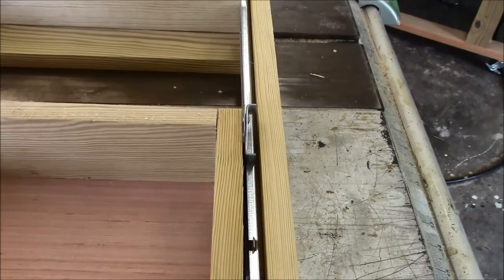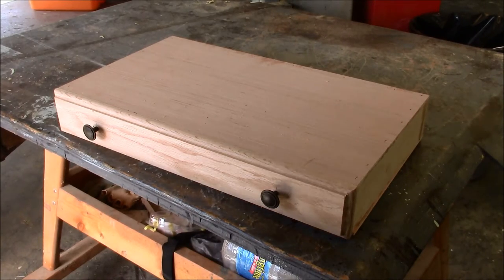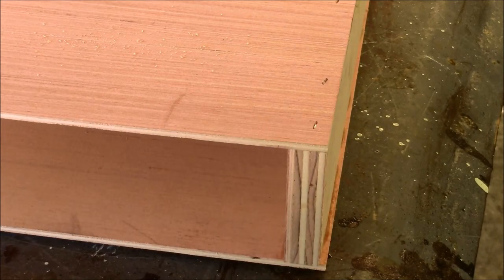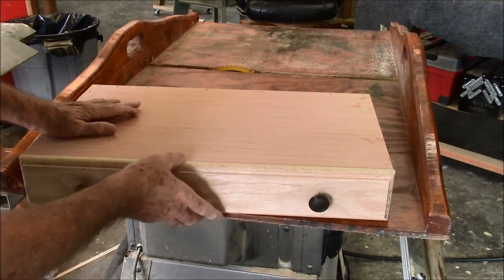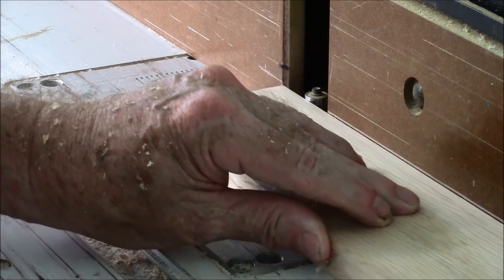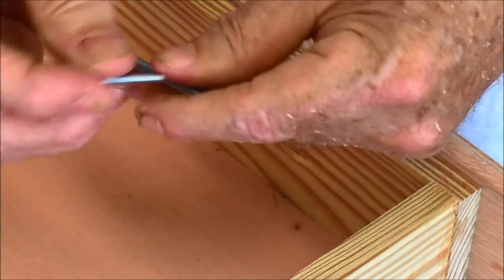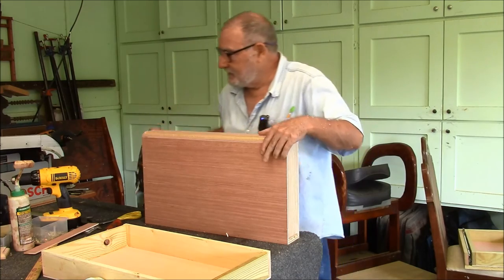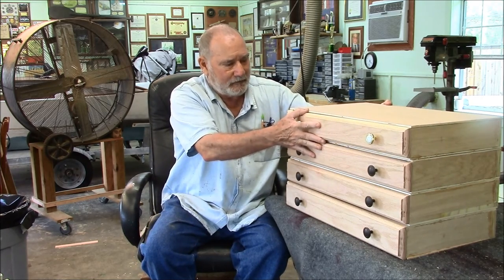32 Making Stackable Shop Drawers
Today I build a unique (I think) stackable shop drawer system.  They are cheap, easy to build, functional, and flexible in deployment.
Next week we start building a large toolbox for my friend.